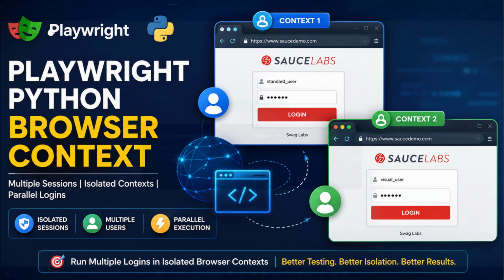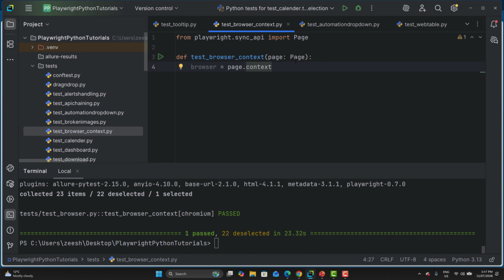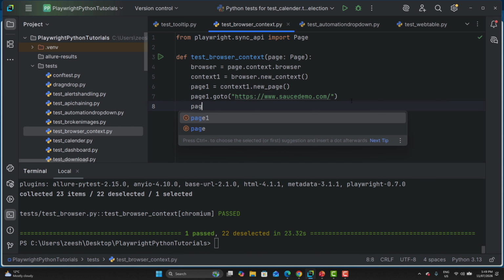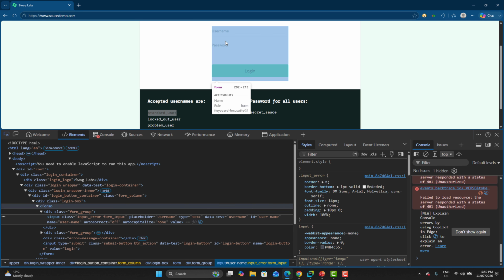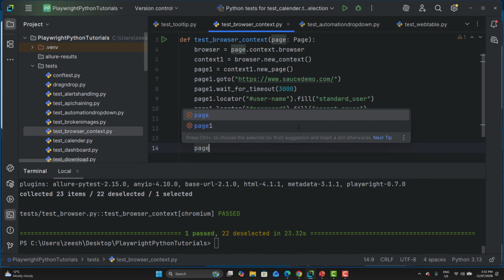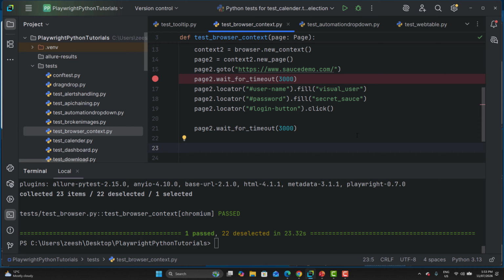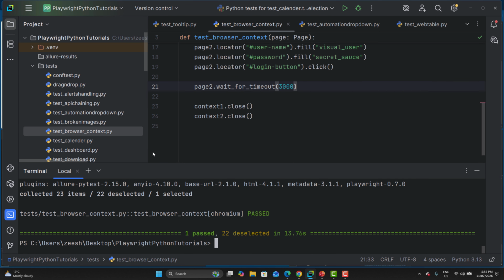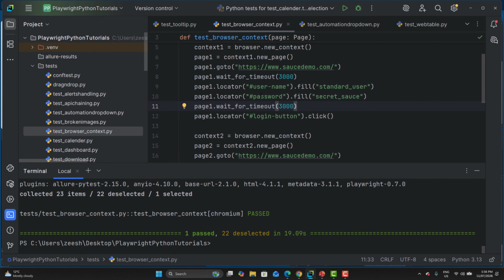Playwright with Python #38 - Multiple Browser Context for Parallel Login Sessions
Learn how to handle multiple login sessions in Playwright with Python using Browser Context! Automate login for admin & customer users in parallel — no session conflicts, fully isolated tests.
Ever needed to test your app with two different users at the same time — like an admin and a customer — without one session overwriting the other? In this episode, I'll show you exactly how to do that using Playwright's Browser Context feature in Python.
You'll learn how to create multiple isolated browser sessions from a single browser instance, run them in parallel, and log in with different credentials in each — all without any interference between sessions. This is a real-world automation skill that comes up constantly in QA and SDET roles when testing role-based access, multi-user workflows, or permission-based features.

📌 KEY TOPICS COVERED:

Why a single session can't handle multiple simultaneous logins
What Browser Context is and how it creates isolated sessions
Setting up a new Playwright Python test file with sync API
Creating a browser instance from page.context.browser
Creating two separate browser contexts (new_context())
Creating separate pages from each context (new_page())
Locating and filling username/password fields using CSS selectors
Logging in with two different users (standard user & visual user) in parallel
Adding wait/timeout for visual verification
Closing browser contexts properly after test execution
Running the test in headed mode to see parallel execution live

⏱️ TIMESTAMPS:
00:00 Introduction – Why you need multiple login sessions
00:59 Demo website overview (Sauce Demo)
01:23 Creating a new Python test file in PyCharm
01:41 Importing Page from Playwright sync API
02:25 Creating the browser instance
02:44 Creating the first Browser Context
03:13 Creating a page from Context 1
03:44 Navigating to the demo site with Context 1
04:13 Locating and filling username/password (User 1)
06:07 Clicking the login button
06:41 Creating the second Browser Context and page
07:52 Updating credentials for User 2
08:39 Closing browser contexts
09:46 Running the test and viewing parallel execution
11:16 Verifying both users login independently

🚀 WHAT YOU'LL LEARN ON THIS CHANNEL